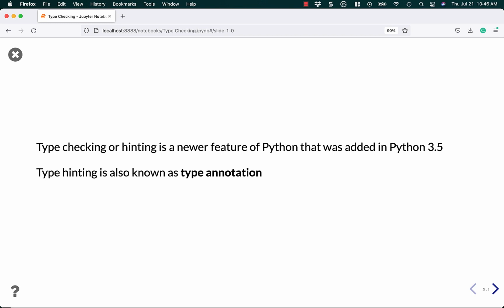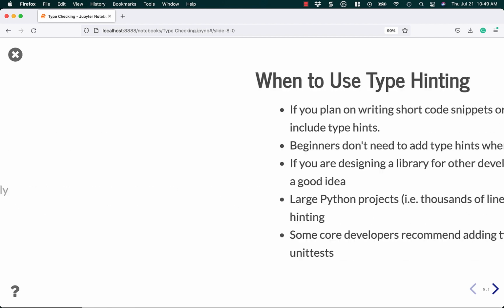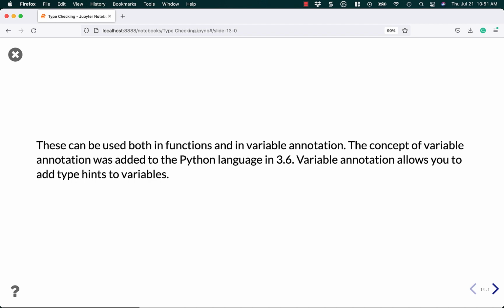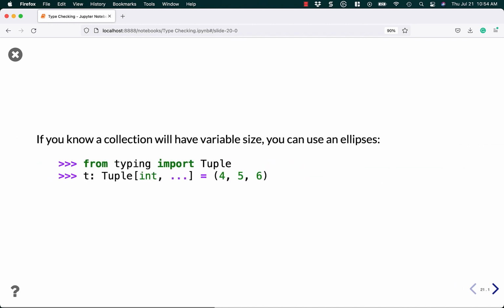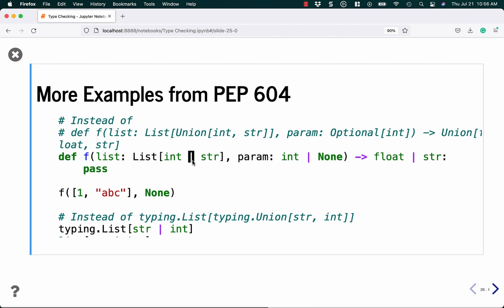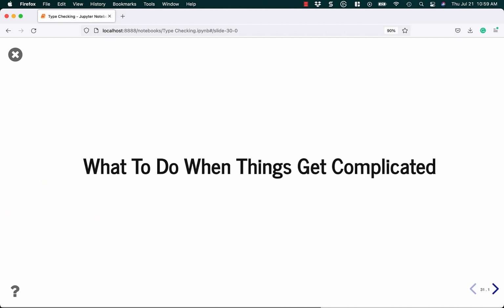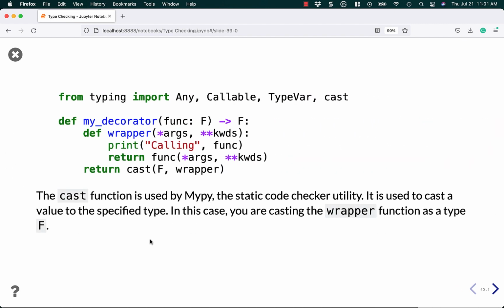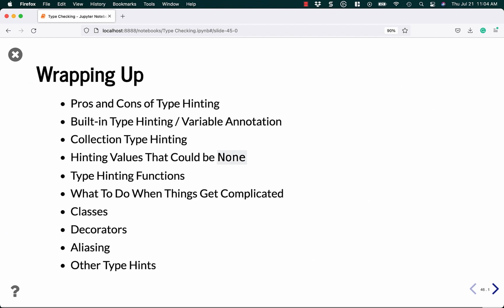Python 101 - Type Hinting in Python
Learn all about type hinting (AKA type annotation) in this tutorial by Mike Driscoll

* Pros and Cons of Type Hinting
* Built-in Type Hinting / Variable Annotation
* Collection Type Hinting
* Hinting Values That Could be `None`
* Type Hinting Functions
* What To Do When Things Get Complicated
* Classes
* Decorators
* Aliasing
* Other Type Hints

This tutorial is based on a chapter from the book Python 101 - 2nd Edition by Michael Driscoll